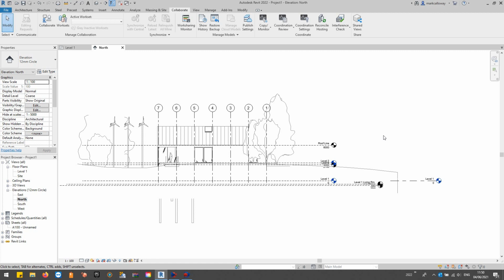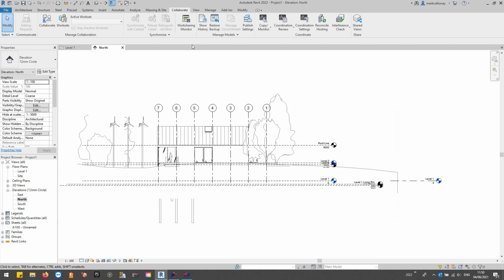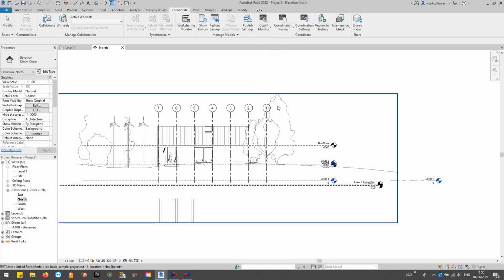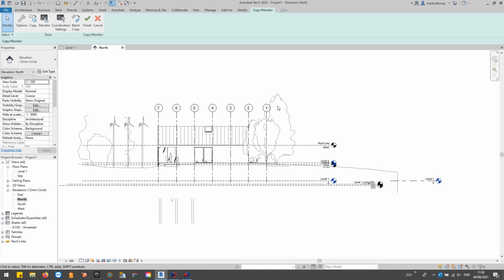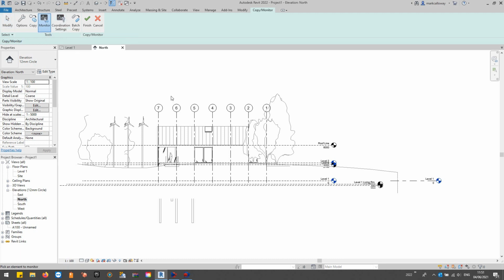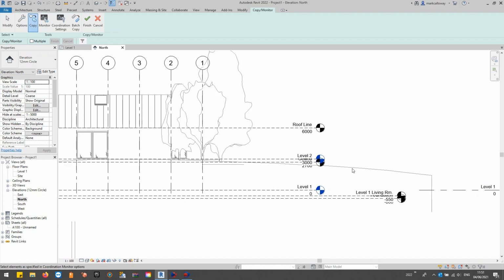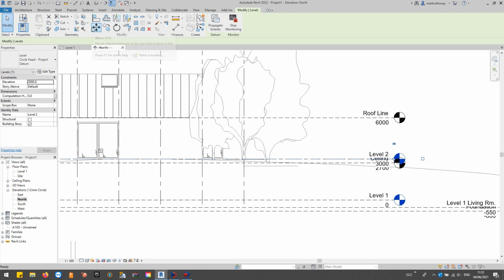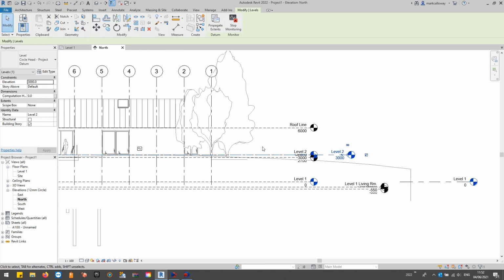Revit Copy Monitor Basics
This video shows you in just 2 minutes the basics of the copy monitor tool used for copying and monitoring elements between linked projects.